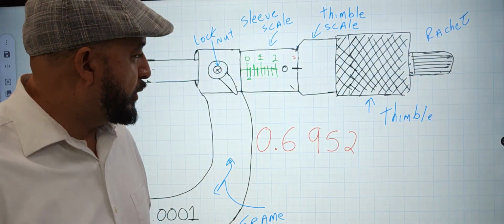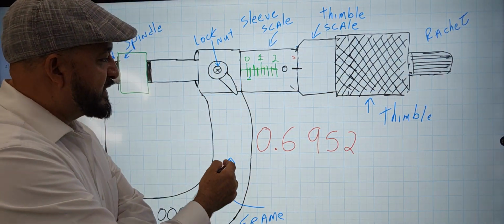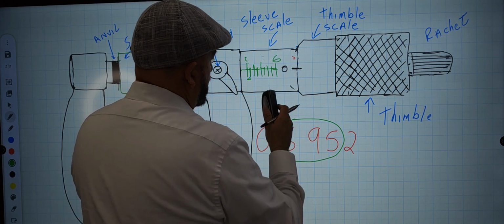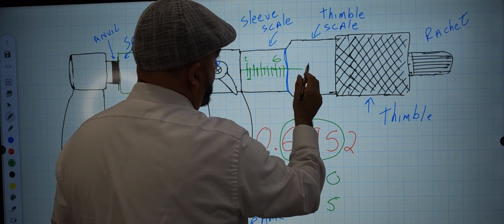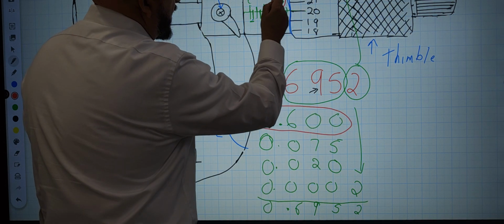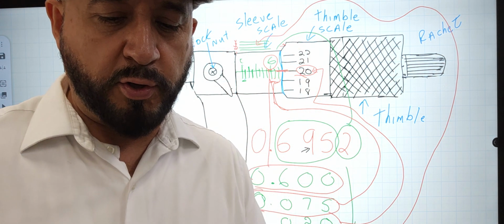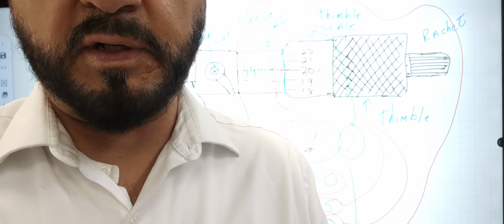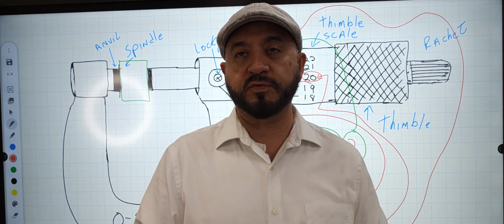Macrometer Reading Exercise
Macrometer Reading Exercise in detail.